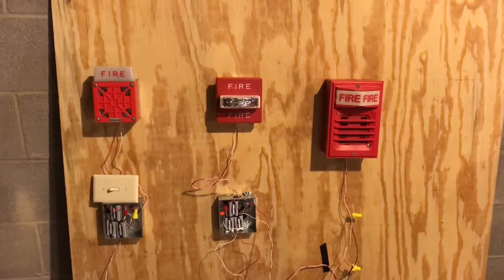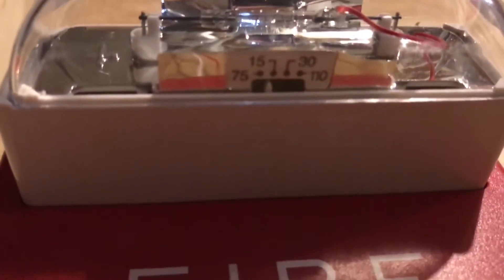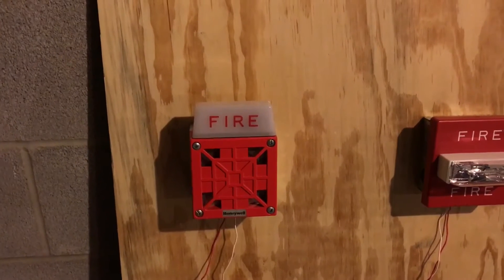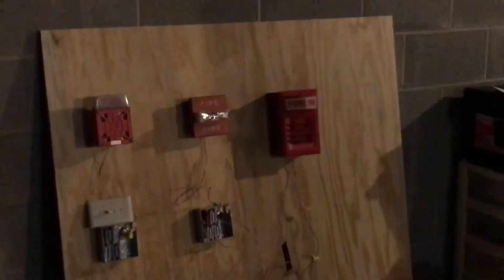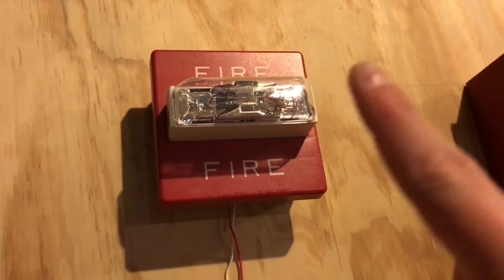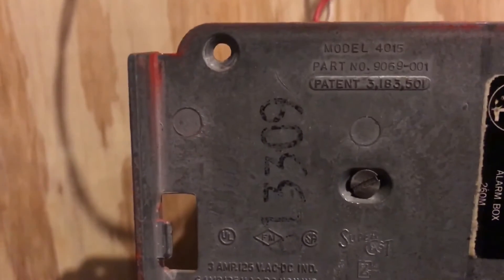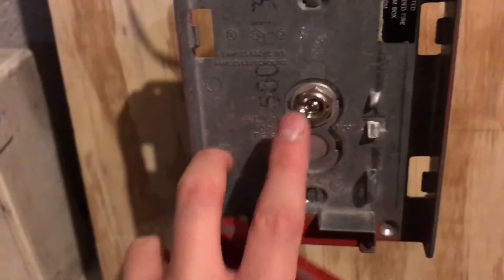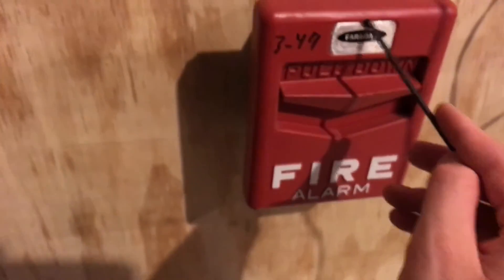System Test 6: 7002T and RSS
Well...I decided to use my phone for this one; hence no intro this time around. Next System Test will be a requested alarms test; see my System Test 5 video in regards to voting. So far the only votes I have is one; however be sure to check back consistently because depending on votes I may edit the description accordingly. Another word of note is I will be starting an every 2-3 week upload schedule due to school and sports obligations that demand most of my time. Anyways, enjoy the video.

Also, the reason the horn strobe sounds raspy is due to the board vibrating on the floor; or perhaps my batteries are dying; I hope to acquire a proper power supply in the future at some point.

ALARMS USED:
-Honeywell SC807A1029 (Wheelock 7002T-24)
-Wheelock RSS-24-MCW Remote Strobe (multi-candela, set to 15cd)
-Pyrotronics MFS-2 Pull Station (Autocall 4015)
-Faraday F1GT